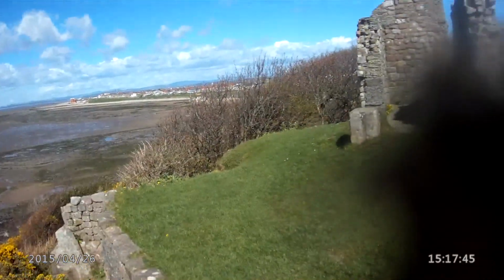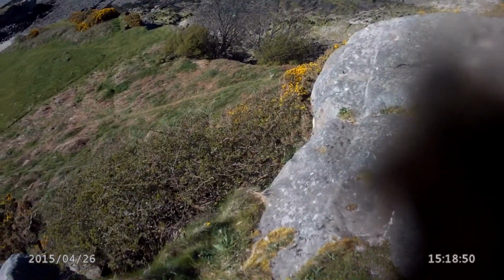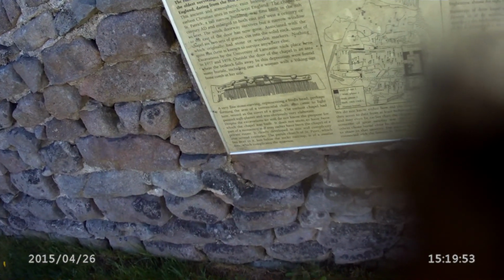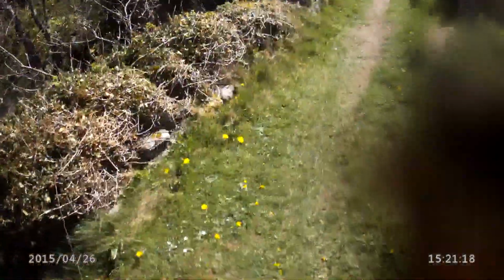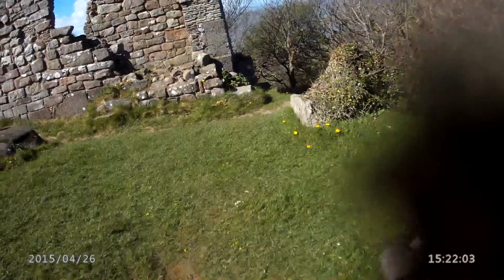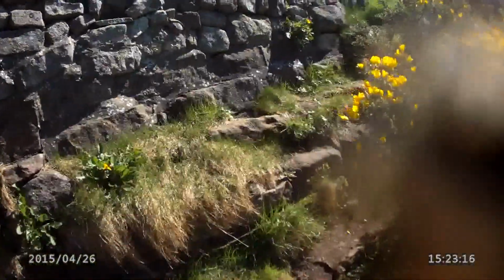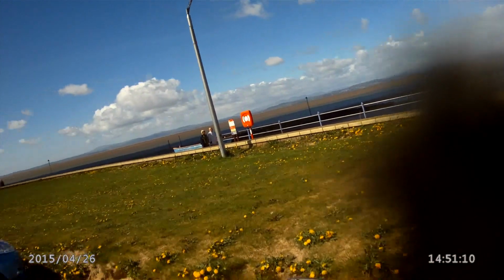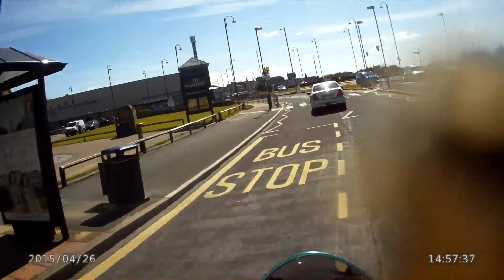...St. Patrick's Chapel, Heysham.